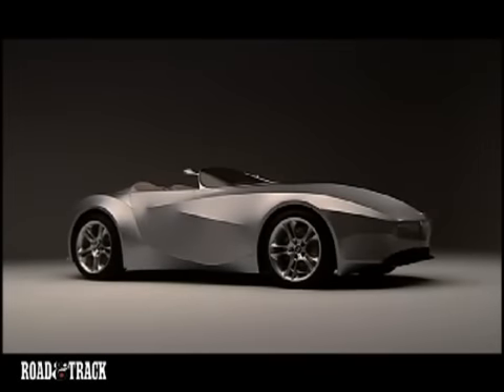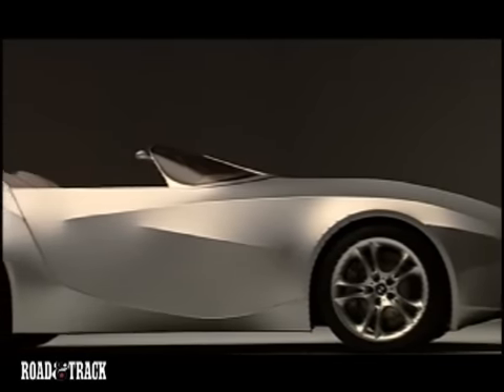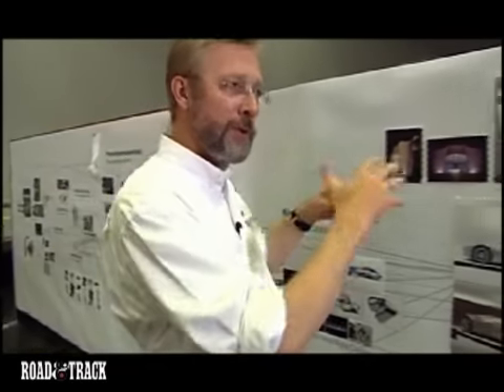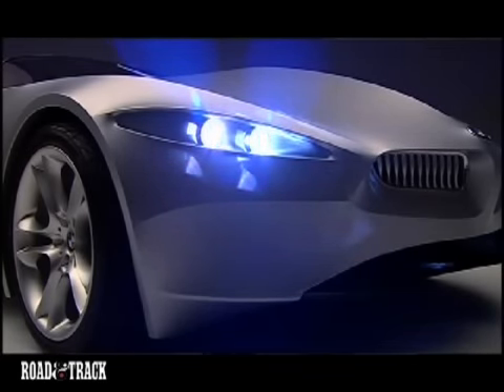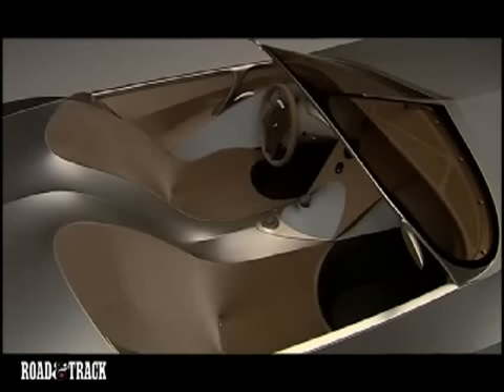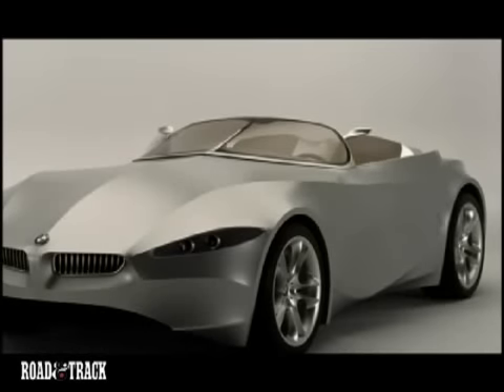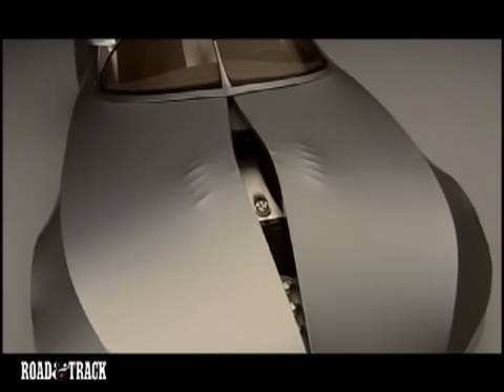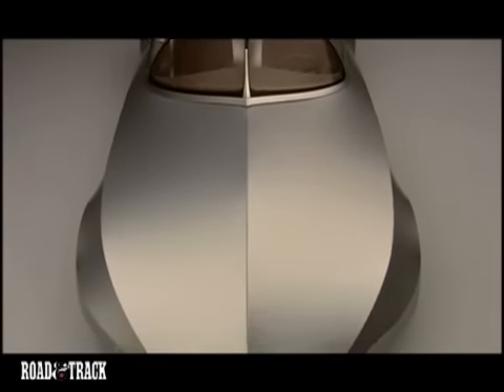BMW GINA Light Visionary Model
Shape-shifting concept car made from cloth.